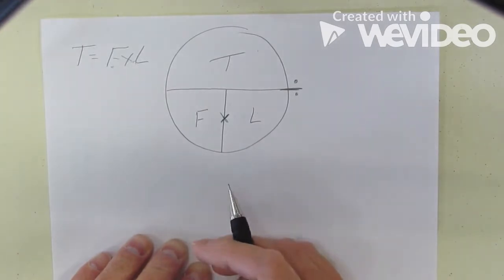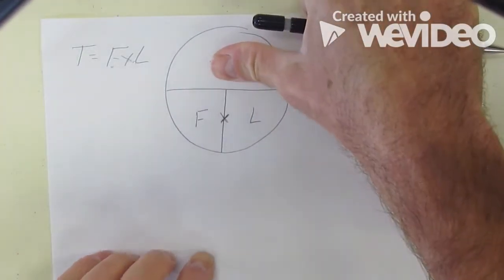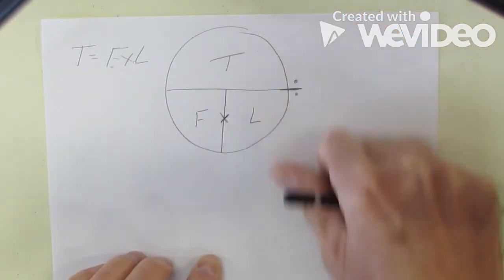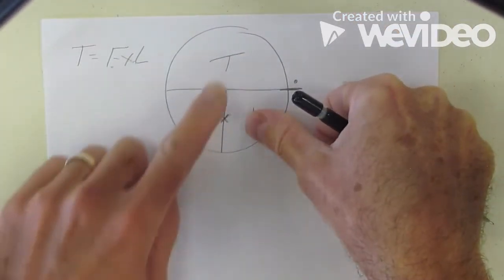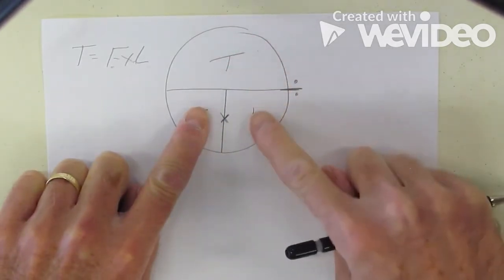Thumb Chart Video 1 Multiply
This is a cheat the works every time for a three variable formula that requires the solution of a variable.